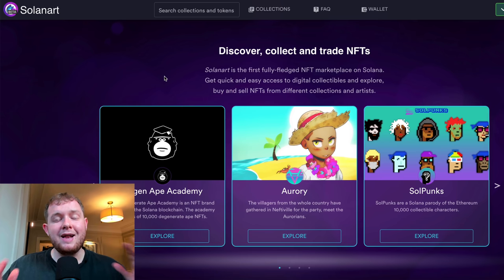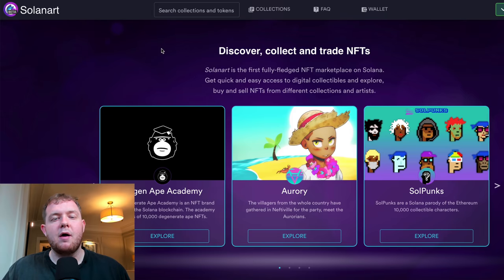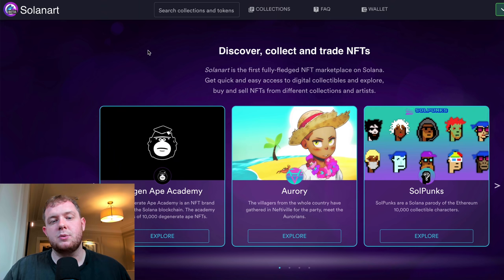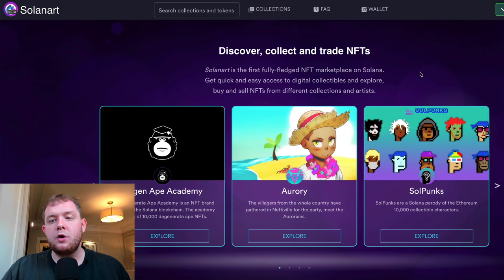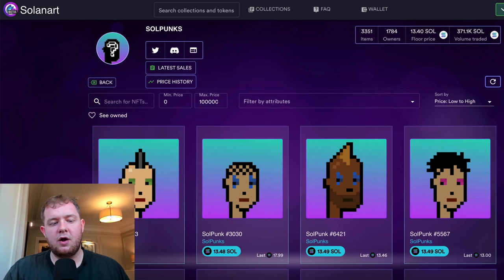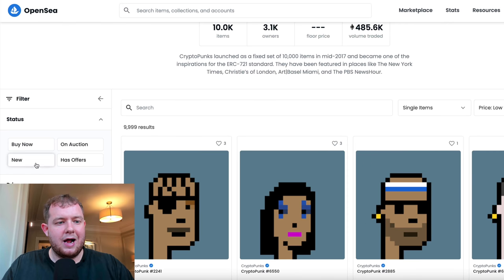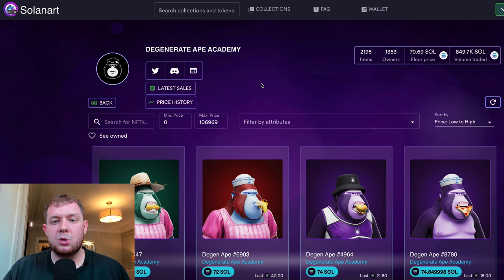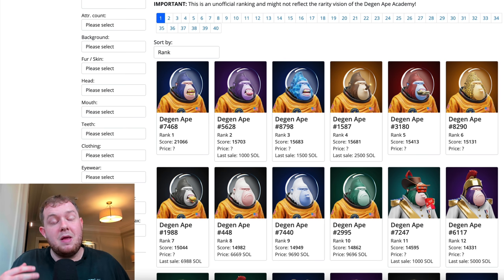🚀 Easily Become A Millionaire From Solana NFT's As A Beginner In 2021 | Solanart Guide Tutorial!!!!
🚥 New Monthly Pricing From Only $35/m